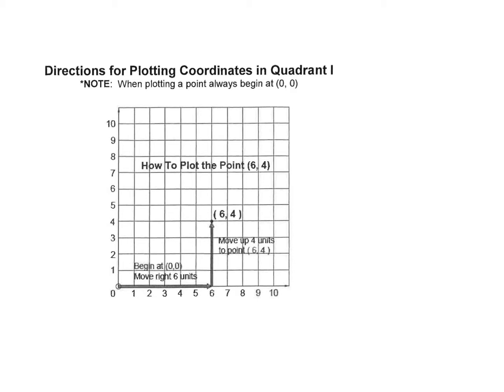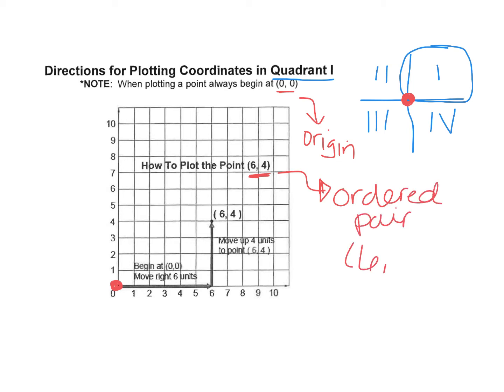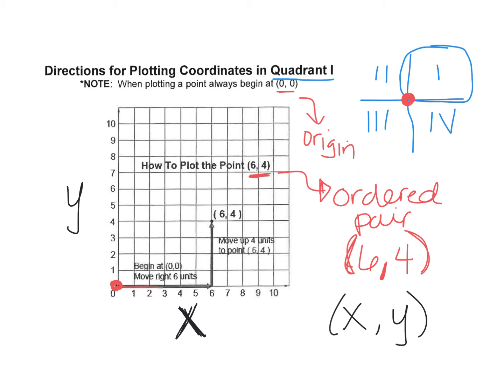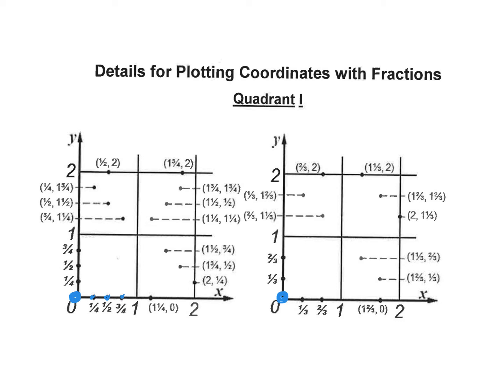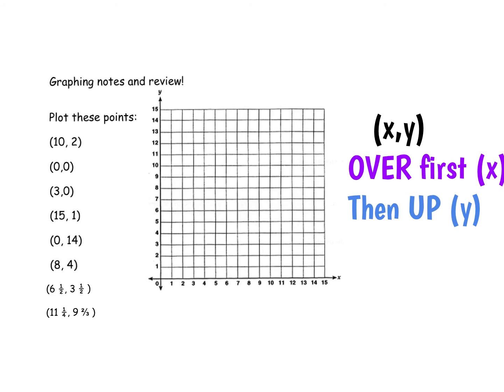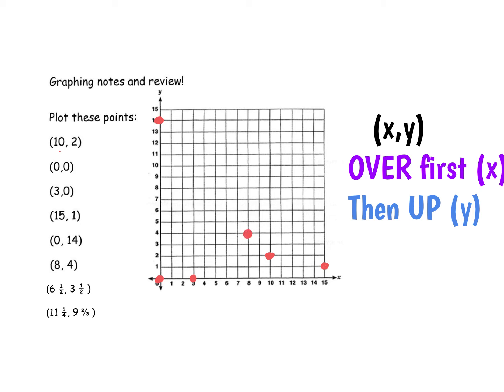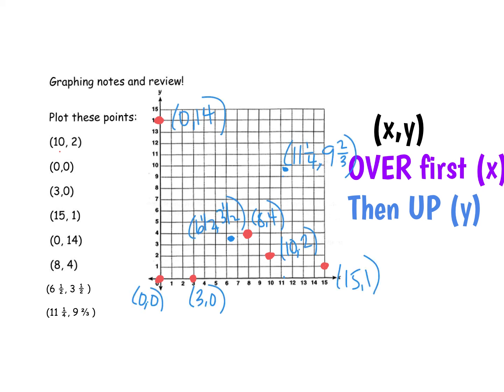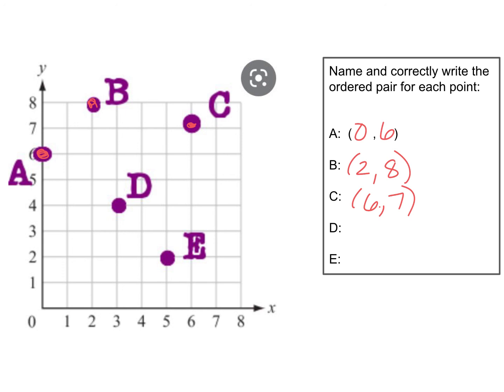Graphing in Quadrant 1